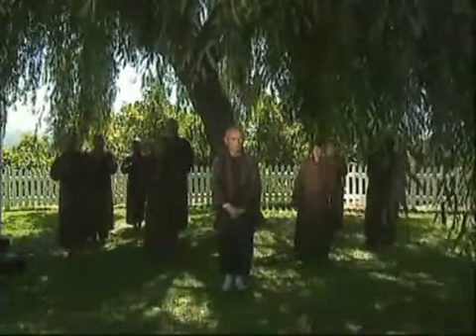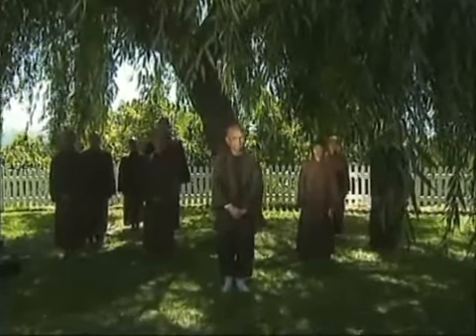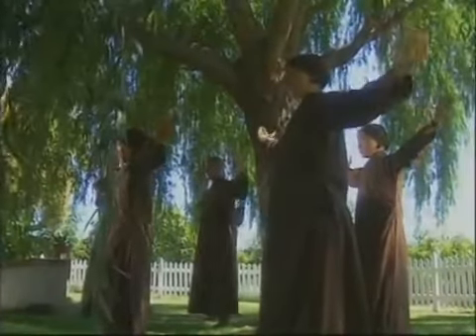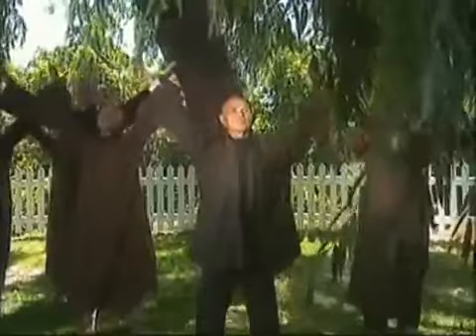Ten Mindful Movements - Thich Nhat Hahn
This video is included as an option for the Yoga practices of the free online Mindfulness-Based Stress Reduction course (MBSR) by Palouse Mindfulness This version is identical to the version found on Deb Boyle's channel except that closed-captioning has been added.
This video is bundled with the Thich Nhat Hanh's book, "Mindful Movements: Ten Exercises for Well-Being" and is shown here with the permission of Thich Nhat Hanh and his publisher, Parallax Press.